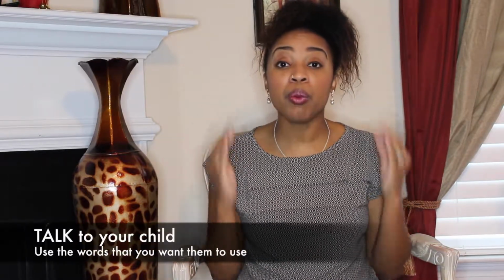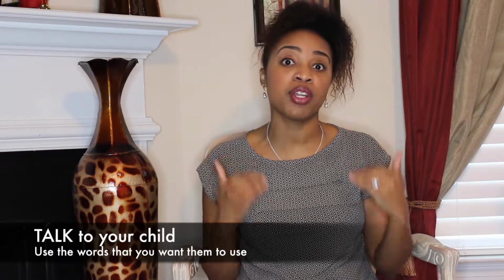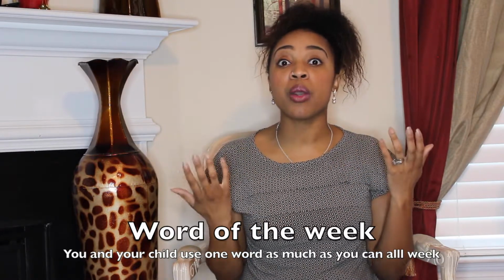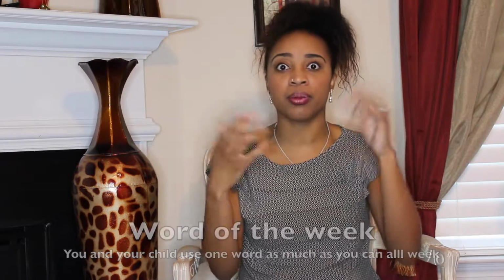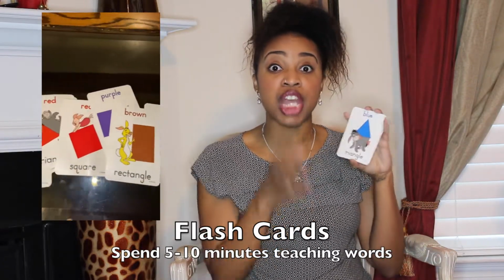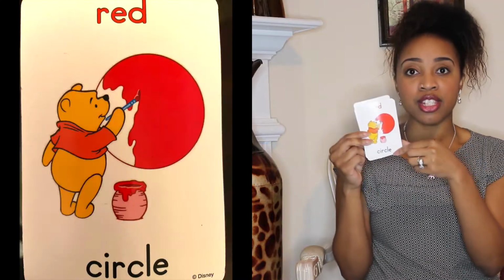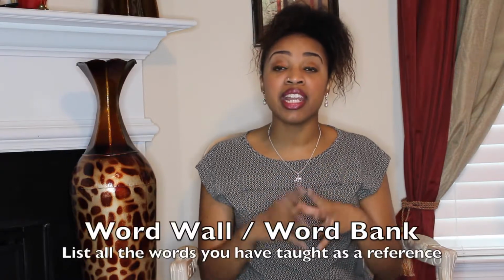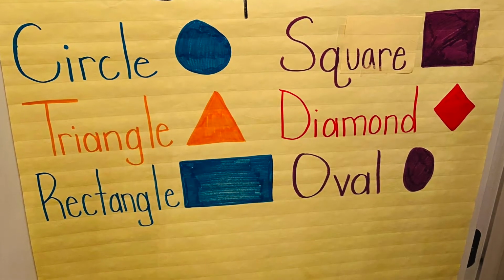HOW TO TEACH NEW WORDS AND BUILD VOCABULARY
Learn about ways to build your child's vocabulary by teaching them new words. You will learn 4 ways that you can expand your child's vocabulary.

WORD GAMES:
Classic Scrabble
Scrabble Jr
Scrabble Slam card game
Words with Friends
Disney Hedbandz
Word a Round
Matching Letter Game
Sight Word BINGO
Slap it up Reading Card game
WordPlay for kids